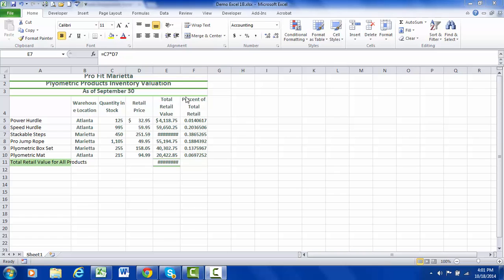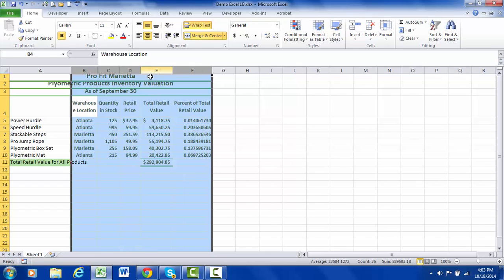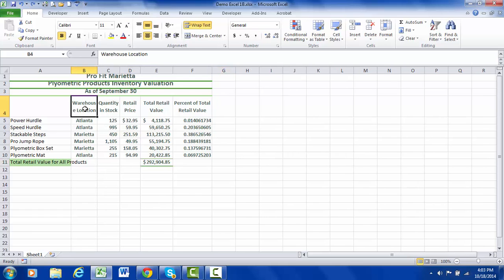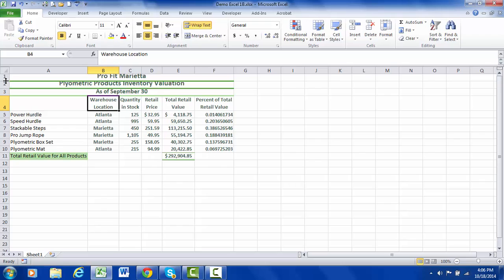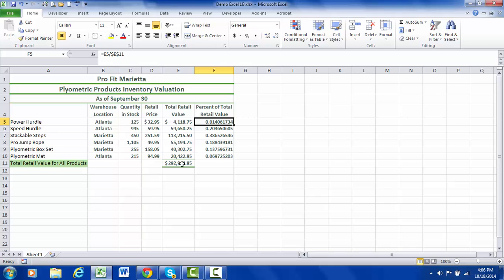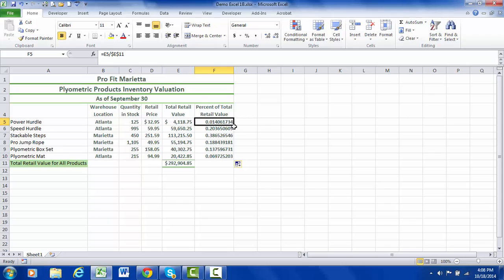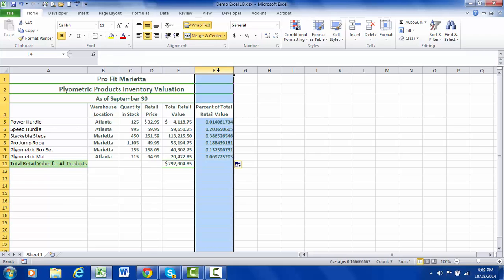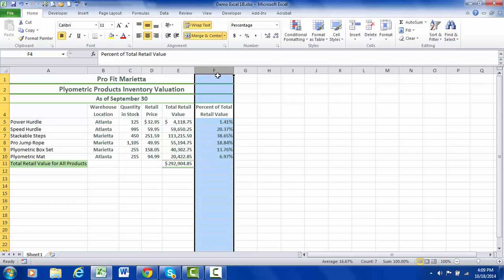Excel 1B Correction Demo